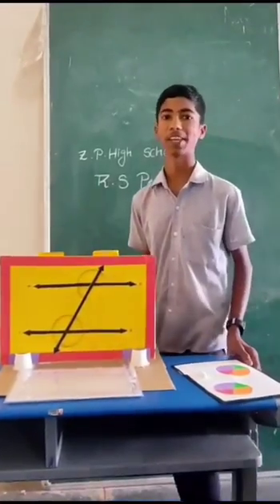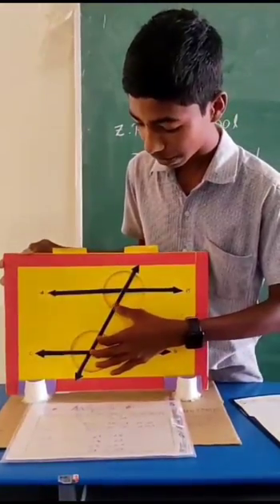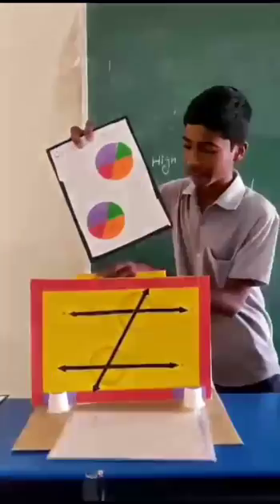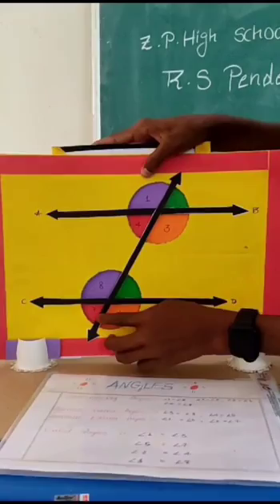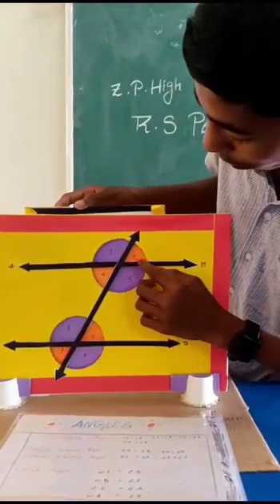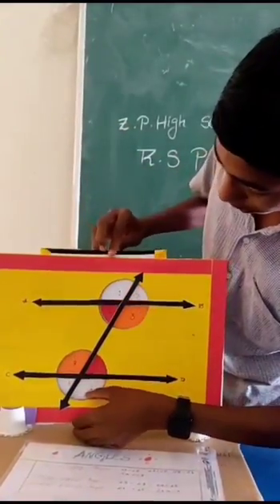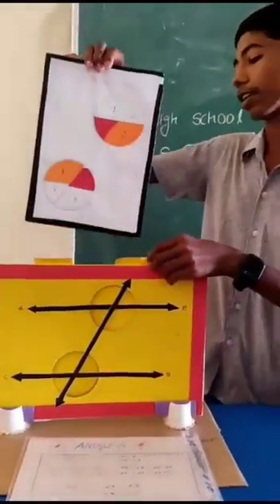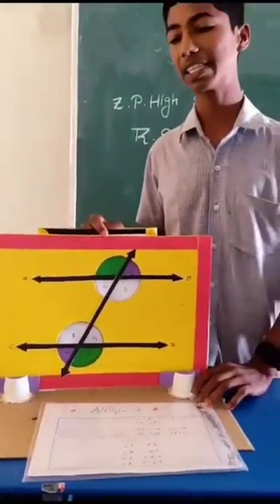Maths Model for angles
Angles made by a transversal intersecting two parallell lines, corresponding angles, vertically opposite angles, alternate interior angles and alternate exterior angles, easy understanding by a model